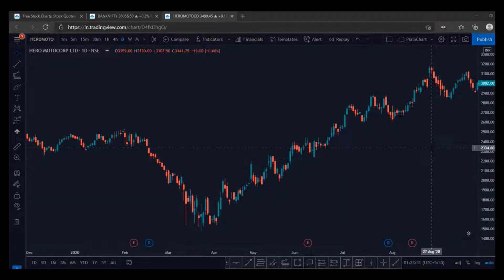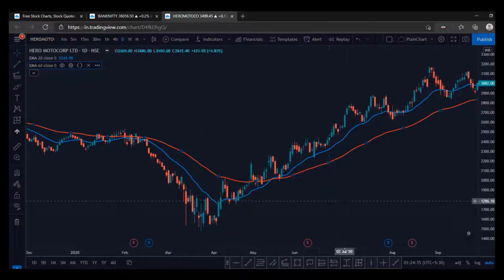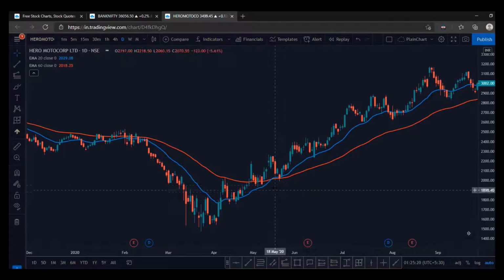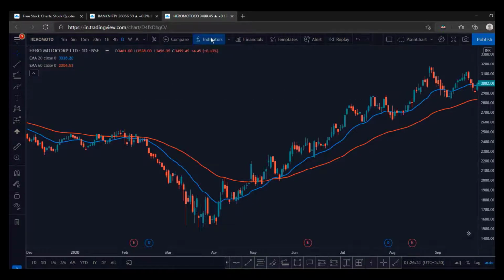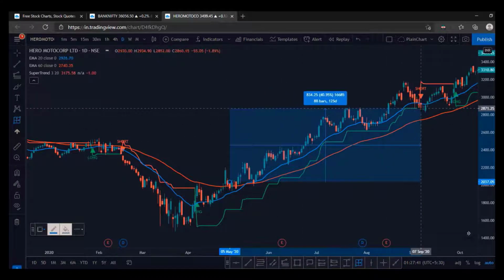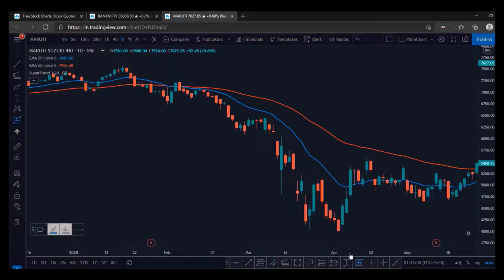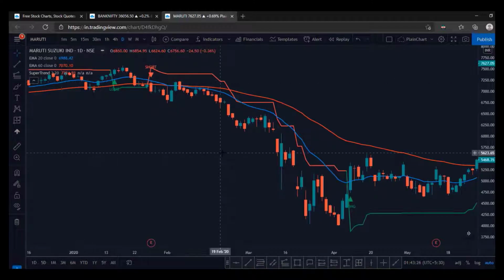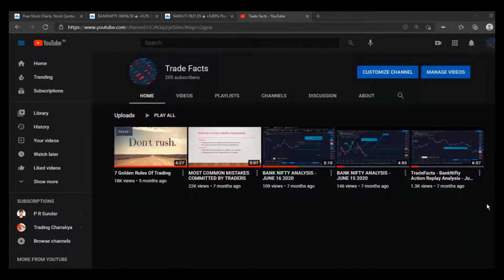Best Strategy for positional trading for part time traders | Moving Average Crossover + SuperTrend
Strategy:
Indicators used:

Fast EMA = 20EMA
Slow EMA= 60EMA
SuperTrend - Period = 20 ; Multiplier = 3

Bullish Trend:
TimeFrame: Daily Chart
Entry = When Fast EMA  crosses above Slow EMA
Exit = When the price [candlestick] closes below SuperTrend Indicator line

Bearish Trend:
TimeFrame: Daily chart
Entry = When Fast EMA crosses below Slow EMA
Exit = When the price [candlestick] closes above SuperTrend Indicator line

If Any Of The Owners Have A Problem With Your Pictures And Music Used Here, Please Send Me A Email 💚❤️ and I Will Remove Them Thank You... No Copyright infringement intended.

You should be aware of the risks involved in stock investing and you use the content contained herein at your own risk. Neither Trade Facts nor any of its suppliers guarantee its accuracy or validity, nor are they responsible for any errors or omissions which may have occurred. The analysis, ratings and/or recommendations made by Trade Facts and/or any of its suppliers do not provide, imply, or otherwise constitute a guarantee of performance.

Trade Facts is comprised of reports, if any, embodying a unique system of stock analysis. Accuracy and completeness cannot be guaranteed. Users should be aware of the risks involved in stock investments. It should not be assumed that future results will be profitable or will equal past performance, real, indicated or implied.

Trade Facts does not accept liability for your use of the content. The content is provided on an “as is” and “as available” basis, without any representations, warranties or conditions of any kind.

Listen ad-free with YouTube Premium
Song
MAN O TO
Artist
NU
Album
Get Lost V mixed by Acid Pauli
[Merlin] aboveboarddist (on behalf of Crosstown Rebels); ASCAP, AMRA, UMPG Publishing, Muserk Rights Management, Kobalt Music Publishing, LatinAutorPerf, LatinAutor, BMI - Broadcast Music Inc., and 10 Music Rights Societies